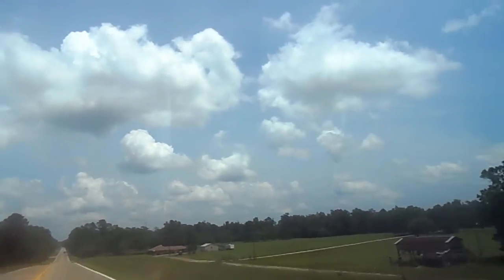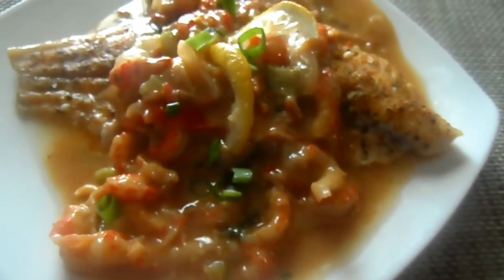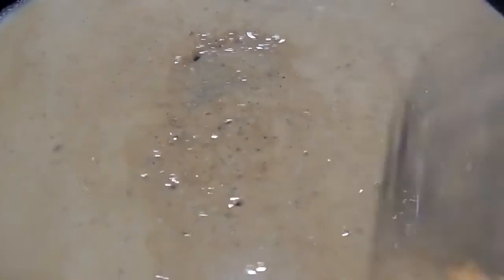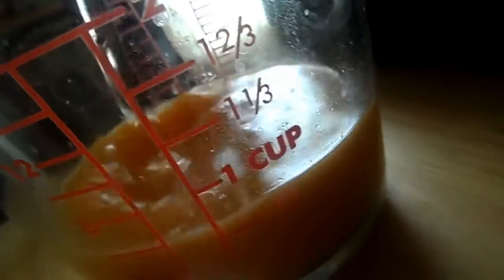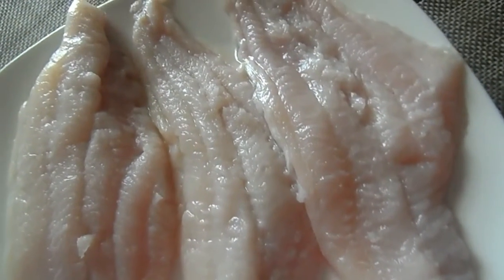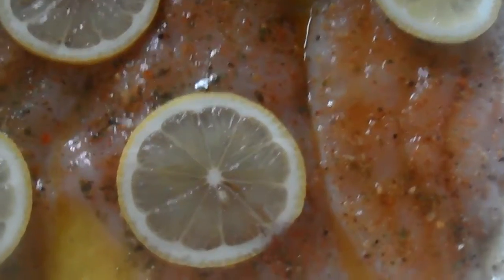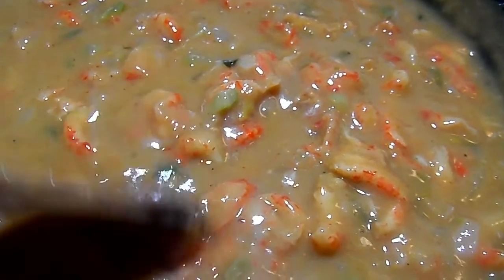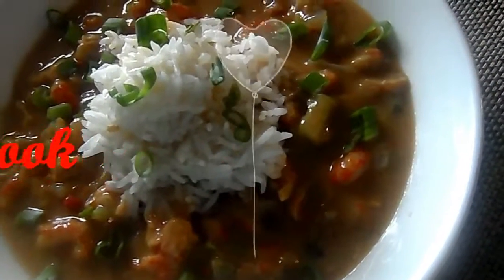Crawfish Étouffée over Baked Cajun Catfish Recipe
Hi Cookies! You're gonna love this one! Authentic Louisiana Crawfish Etouffee! I served it over both Catfish and rice! Hope you Enjoy!!